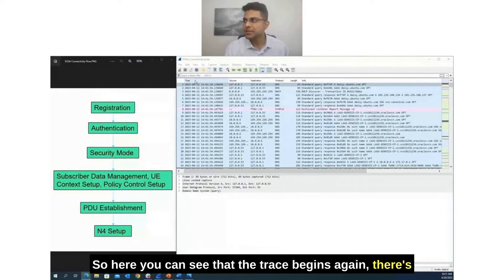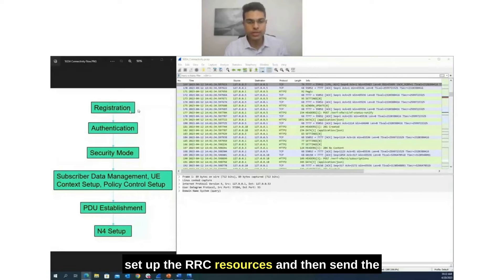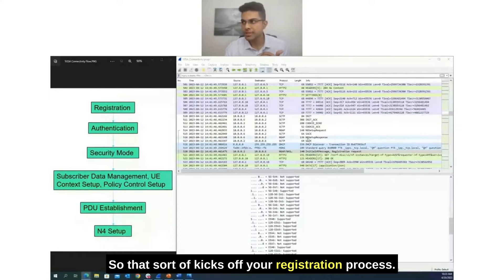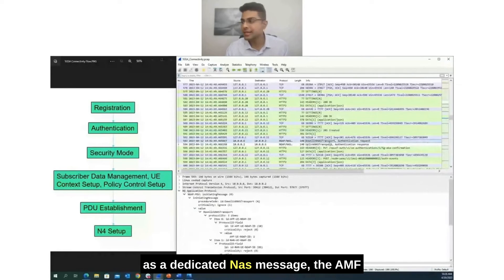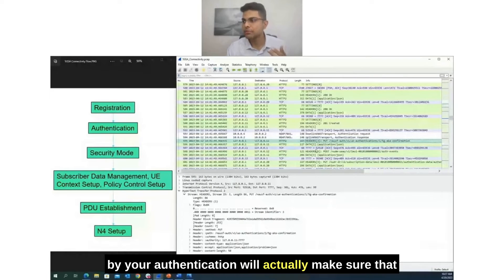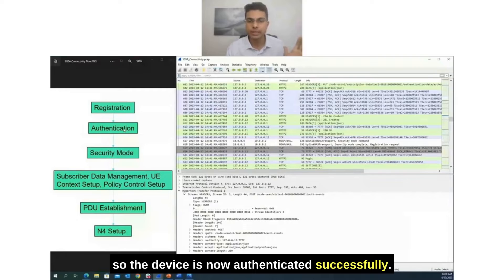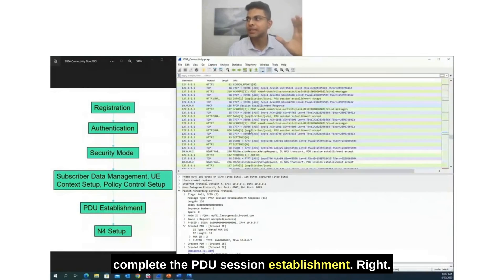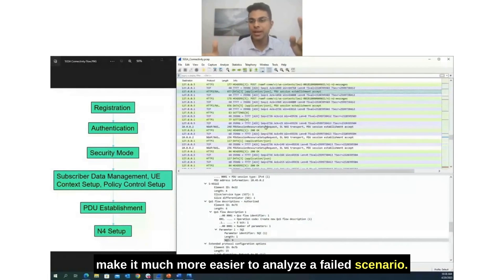5G Call Troubleshooting Scenarios - Interface Management Procedure Step by Step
Explore the complex world of 5G connectivity in this comprehensive tutorial. The journey begins with device registration, initiating a cascade of HTTP2 messages to authenticate the device to the network.

We then shift focus to network security, detailing the procedures behind the security mode command. This step ensures that your device properly encrypts communications based on the correct parameters.

Subsequently, the device confirms its location and capabilities, which is crucial for establishing a reliable connection with the appropriate cell tower.

The tutorial concludes by diving into the intricacies of subscriber data management, context setup, and policy rule enforcement. These final steps ensure that the device is not just connected, but also provisioned correctly according to the network's guidelines.

Navigating a 5G connectivity trace file is akin to following a map. Each procedure serves as a checkpoint, and successfully completing the entire sequence guarantees seamless network registration. Watch the complete video to deepen your understanding of 5G connectivity.